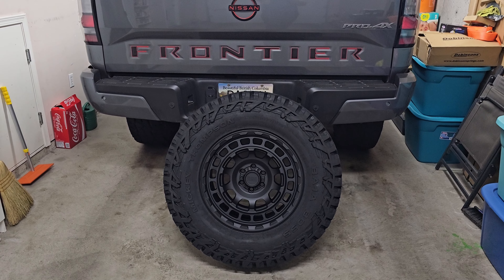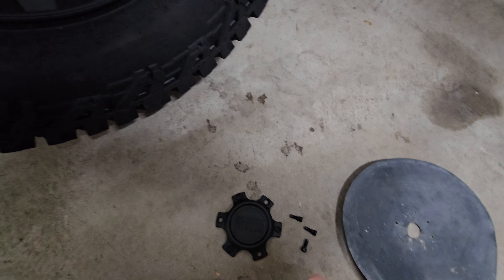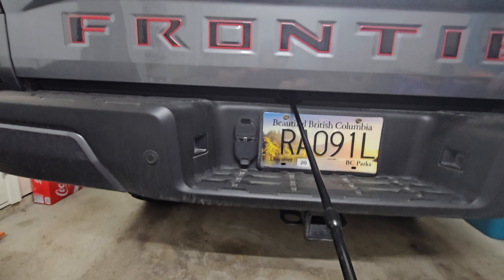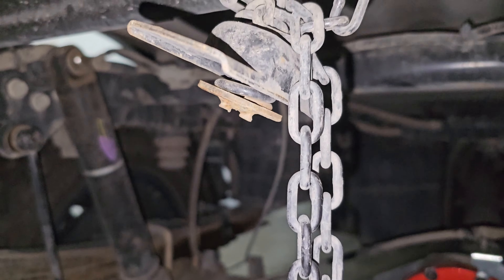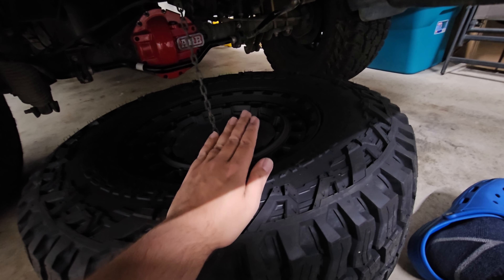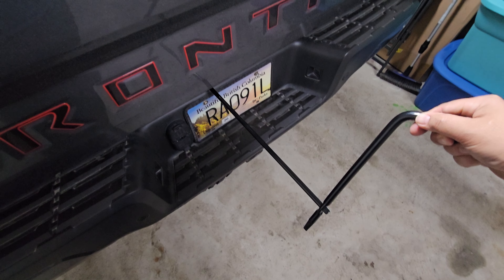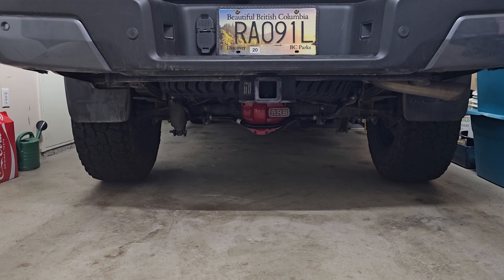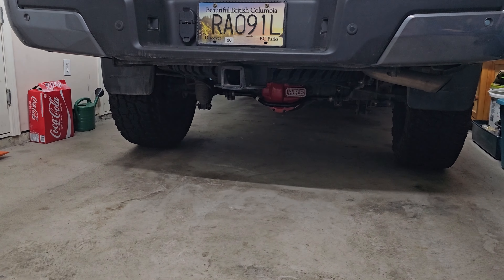Can you Fit A 33 Or 35 Inch Spare Under Your 2023 Nissan Frontier Pro-4x In The Stock Location?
Trying to fit a full sized spare 33" tire underneath my 2023 Nissan Frontier Pro-4x in the stock location. Should we upgrade to 35s?? nissan frontier nissanfrontier #2024 #